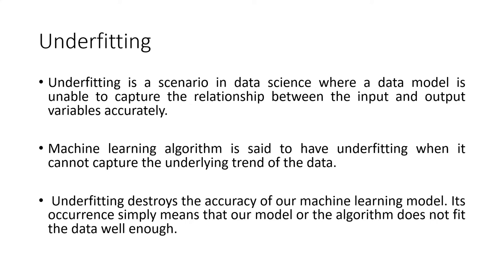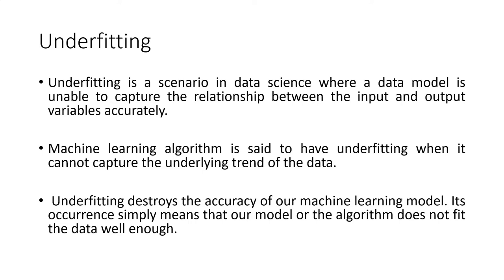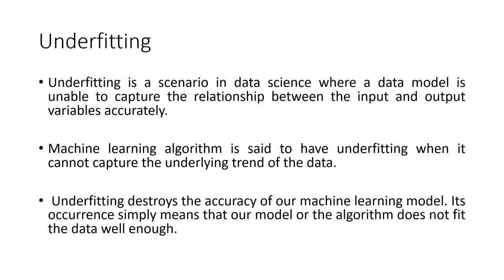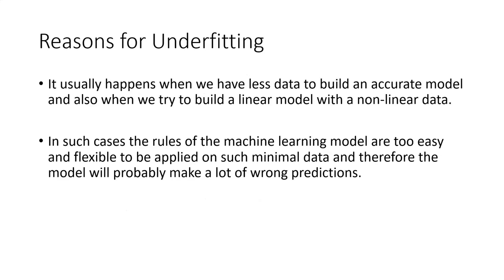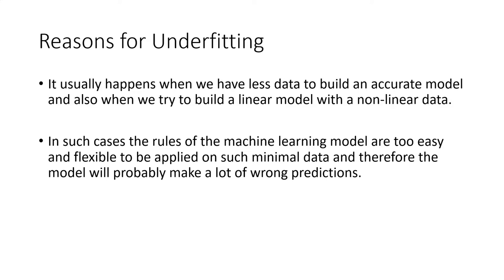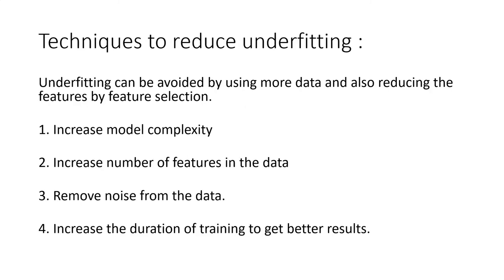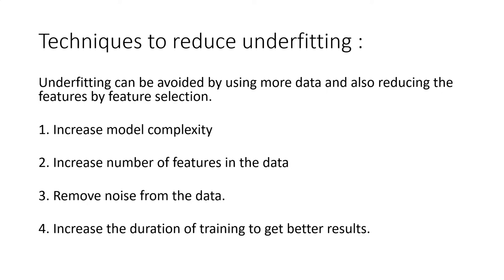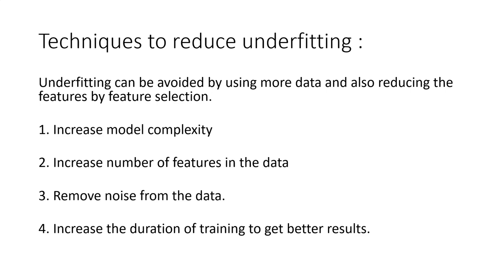Underfitting - Reasons for underfitting-avoid unerfitting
Underfitting is a scenario in  data science where a data model is unable to capture the relationship between the input and output variables accurately.

Machine learning algorithm is said to have underfitting when it cannot capture the underlying trend of the data.

Underfitting destroys the accuracy of our machine learning model